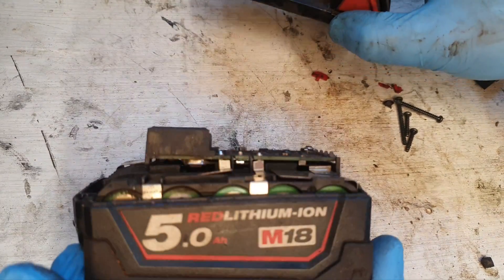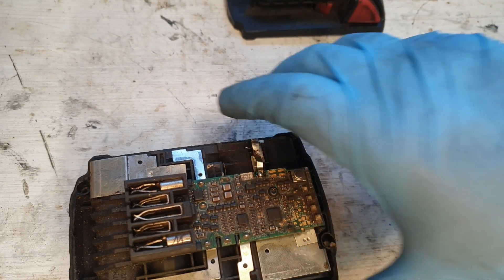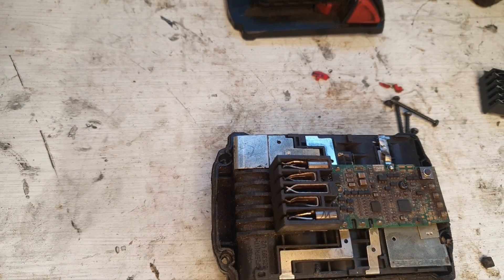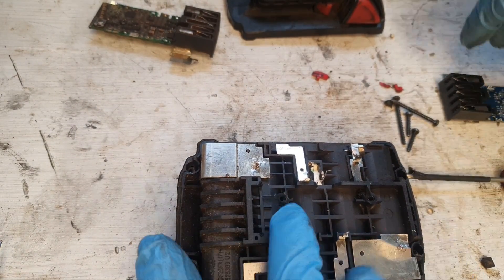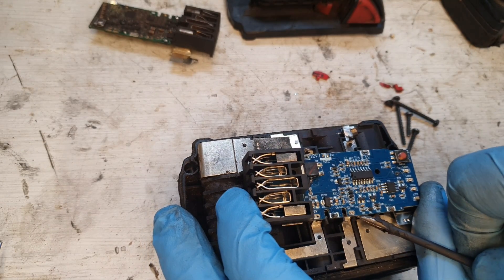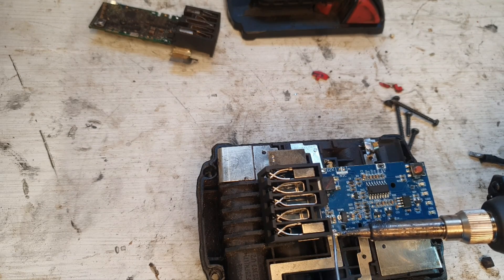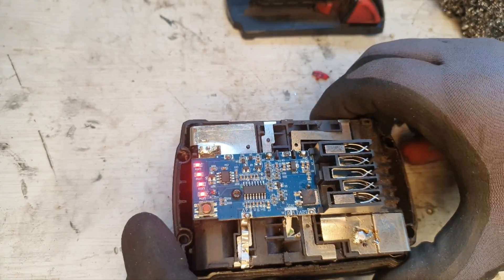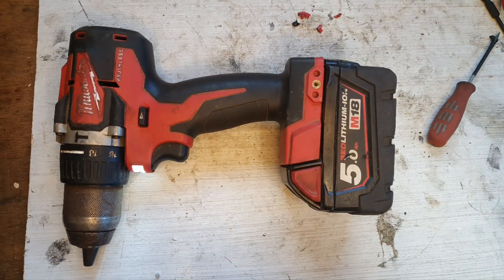Repairing a Damaged M18 Battery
Milwaukee M18 Battery 5Ah Rescue: Repairing Damage After a Nasty Fall! 🔧⚡️
In this gripping episode, join me in the rescue mission of a Milwaukee M18 5Ah battery that took a tumble! Discover the aftermath of a fall as we explore the damage – a damaged top, a PCB board in distress, and connector pins bent out of shape. Uncover the repair process as we address a broken connection that caused two cells to fall below charging voltage. Witness the revival of this battle-worn battery as we bring the voltage up and replace the damaged PCB board. It's a journey of restoration and a testament to the resilience of these power-packed cells!

5Ah Battery Damage
Battery PCB Board Replacement
Connector Pins Repair
Fallen Cells Restoration
Battery Voltage Adjustment
Power Tool Battery Rescue
DIY Battery Repair
Milwaukee 18V Battery Fix
Damaged Battery Restoration
Tool Battery Revival
Cell Voltage Matching

Embark on this repair journey with caution, and let's breathe new life into this battle-scarred Milwaukee M18 5Ah